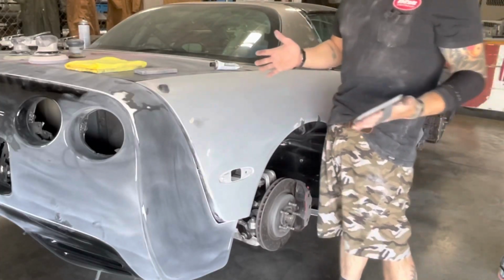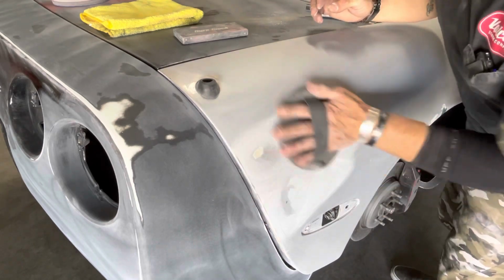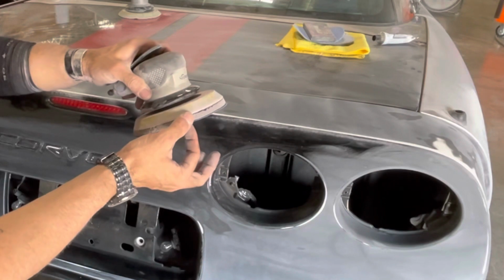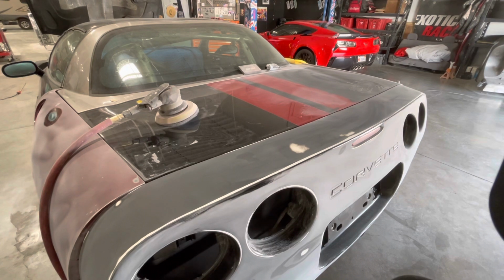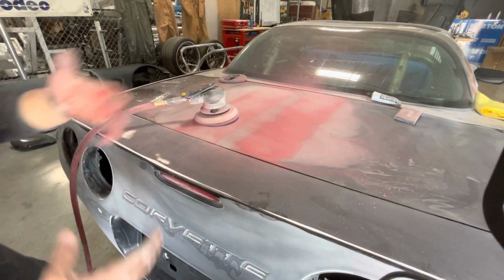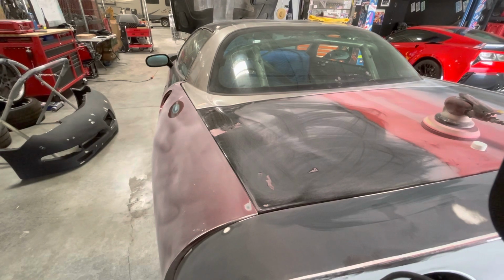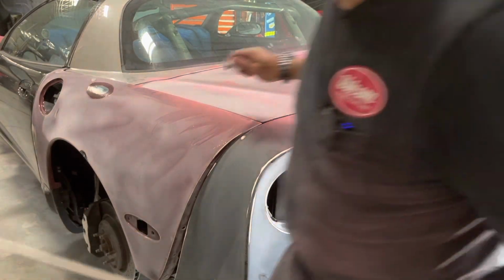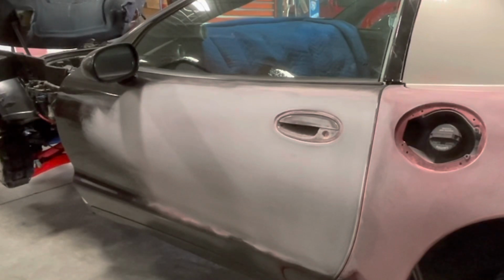DIY C5 Corvette painting Part #5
Making more headway on the final prep of the body parts so that we can start jamming the rest of the rear quarter panels, bumper, etc and begin the reassembly portion of the Z06 Conversion with bonding of the roof sections.

Links to products that I am using in this video. Consider following the Amazon links as it does support the channel, all commissions earned from the channel go back in to the channel to bring you the viewer higher quality content.

LED Work Lamp.

Body Filler Spreaders.

USC Pronto Spot Putty.

180 Grit Sandpaper. Hook and Loop.

320 Grit Sandpaper. Hook and Loop.

Hand Sanding pad. 5” Dia. (Use this one only if you order 5” Dia. sandpaper)

Hand Sanding pad. 6” Dia. (Use only with 6” Dia. sandpaper)